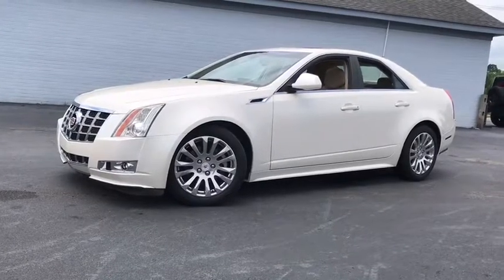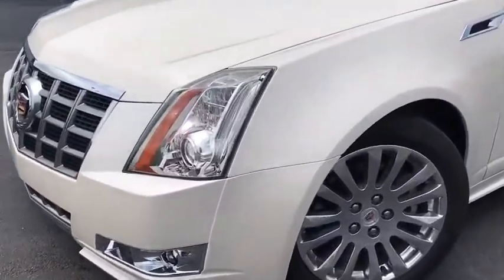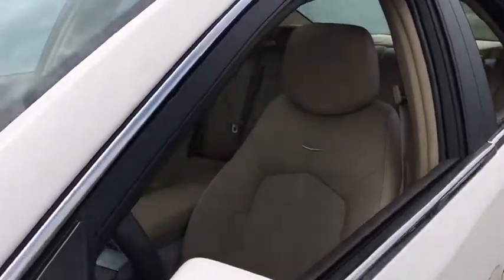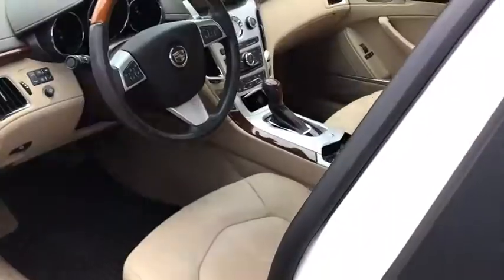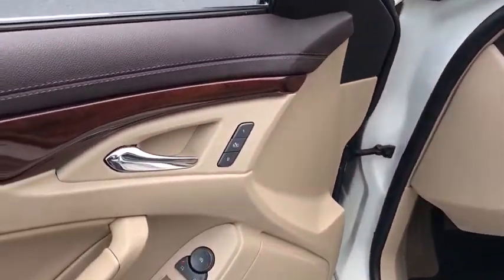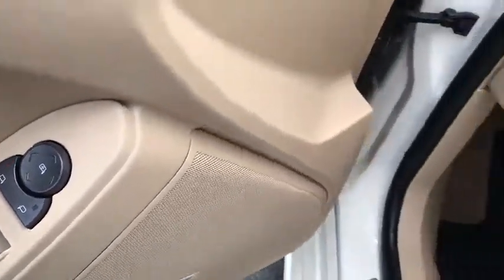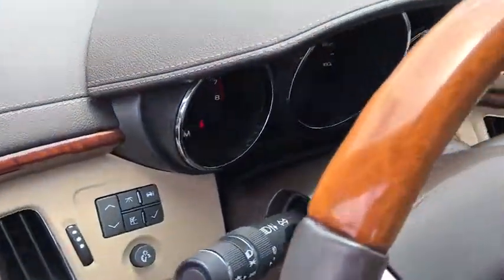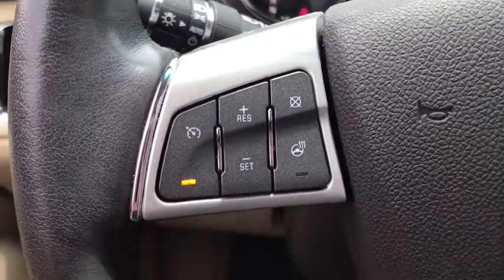2013 Cadillac CTS Siler City, Asheboro, Pittsboro, Chapel Hill, Sanford, NC P2200A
White Diamond Tricoat U 2013 Cadillac CTS Available in Siler City, North Carolina at Welford Harris Ford. Servicing the Asheboro, Pittsboro, Chapel Hill, Sanford, NC area.

Recent Arrival! Clean CARFAX. 2013 Cadillac CTS Premium White Diamond Tricoat Odometer is 14100 miles below market average! *All Routine Maintenance Up To Date*, *Nonsmoker*, Leather Interior, Sunroof, Bluetooth, MP3, Navigation / GPS, Technology Package, Backup Camera, 18 All-Season Tire Performance Package, Air Filtration System, Fog Lamps, Heated Steering Wheel, Heated/Ventilated Driver & Front Passenger Seats, High-Intensity Discharge Headlamps, Keyless Access-Passive Entry, Keyless Start Switch, Leather-Wrapped Steering Wheel Rim, LED Spotlight w/Lighting Pipes, Luxury Level One Package, Luxury Level Two Package, Power Rake/Telescopic Steering Wheel Column, Power UltraView Double-Sized Sunroof, Preferred Equipment Group 1SH, Rainsense Wipers, Rear-View Backup Camera, Split-Folding Rear Seat, Sport Suspension, Theft-Deterrent System, Ultrasonic Rear Park Assist, Wood Trim Package. 27/18 Highway/City MPG Awards:br  * 2013 IIHS Top Safety Pick   * 2013 KBB.com 10 Best Certified Pre-Owned Luxury Cars Under $30,000 Reviews:brbr  * Whether you're looking for a premium American car that stands out in the crowd or a luxurious ultra-high-performance vehicle, the CTS series will deliver. Source: KBB.combrbr18 All-Season Tire Performance Package (Fog Lamps, High-Intensity Discharge Headlamps, and Sport Suspension), Luxury Level One Package (LED Spotlight w/Lighting Pipes, Rainsense Wipers, Rear-View Backup Camera, and Theft-Deterrent System), Luxury Level Two Package (Air Filtration System, Heated/Ventilated Driver & Front Passenger Seats, Keyless Access-Passive Entry, Keyless Start Switch, Power Rake/Telescopic Steering Wheel Column, Split-Folding Rear Seat, and Ultrasonic Rear Park Assist), Preferred Equipment Group 1SH (Heated Steering Wheel and Power UltraView Double-Sized Sunroof), Wood Trim Package (Leather-Wrapped Steering Wheel Rim), 10 Speakers, 18 x 8.5 High-Polished Aluminum Finish Wheels, 4-Wheel Disc Brakes, ABS brakes, Air Conditioning, Alloy wheels, All-Weather Floor Mats, AM/FM radio: SiriusXM, Anti-whiplash front head restraints, Auto tilt-away steering wheel, Auto-dimming Rear-View mirror, Automatic temperature control, Bluetooth For Phone, Brake assist, Bumpers: body-color, CD player, Compass, Delay-off headlights, Driver door bin, Driver vanity mirror, Dual front impact airbags, Dual front side impact airbags, DVD-Audio, Electronic Stability Control, Emergency communication system, Four wheel independent suspension, Front anti-roll bar, Front Bucket Seats, Front Center Armrest w/Storage, Front dual zone A/C, Front fog lights, Front reading lights, Fully automatic headlights, Garage door transmitter, Genuine wood console insert, Genuine wood dashboard insert, Genuine wood door panel insert, Heated door mirrors, Heated front seats, Heated steering wheel, High-Intensity Discharge Headlights, Illuminated entry, Leather Seating Surfaces, Leather Shift Knob, Leather steering wheel, Low tire pressure warning, Memory seat, MP3 decoder, Navigation System, Occupant sensing airbag, Outside temperature display, Overhead airbag, Panic alarm, Passenger door bin, Passenger vanity mirror, Power door mirrors, Power driver seat, Power moonroof, Power passenger seat, Power steering, Power windows, Radio data system, Radio: AM/FM Stereo w/Single-Slot CD/DVD/Nav, Rain sensing wipers, Rear anti-roll bar, Rear reading lights, Rear seat center armrest, Rear window defroster, Remote keyless entry, Security system, SIRIUSXM Satellite Radio, Speed control, Speed-sensing steering, Split folding rear seat, Steering wheel memory, Steering wheel mounted audio controls, Tachometer, Telescoping steering wheel, Tilt steering wheel, Traction control, Trip computer, Variably intermittent wipers, Ventilated front seats, and Voltmeter.